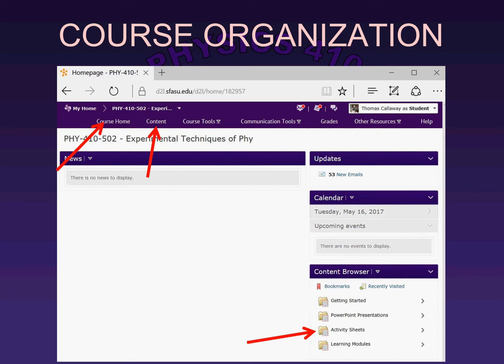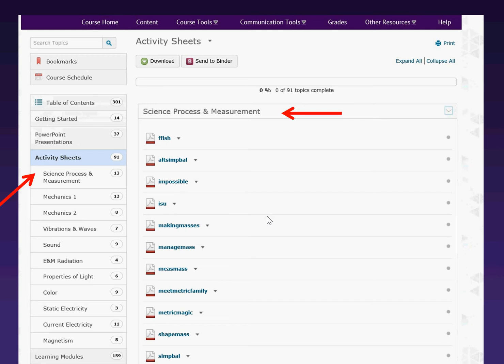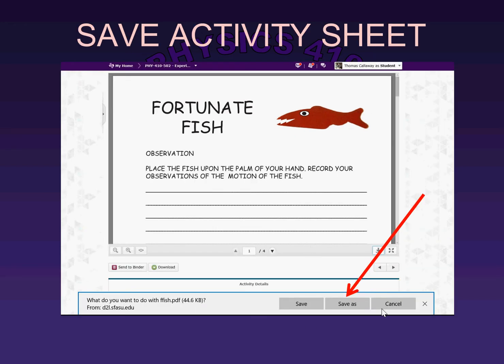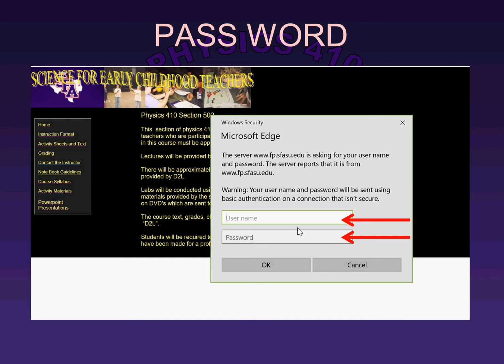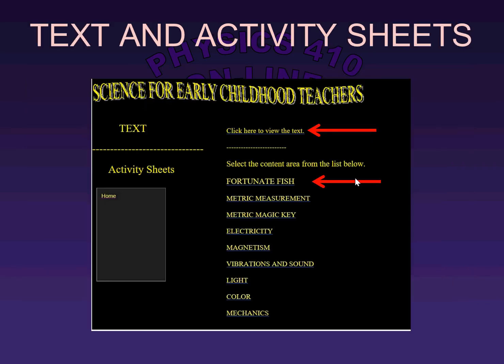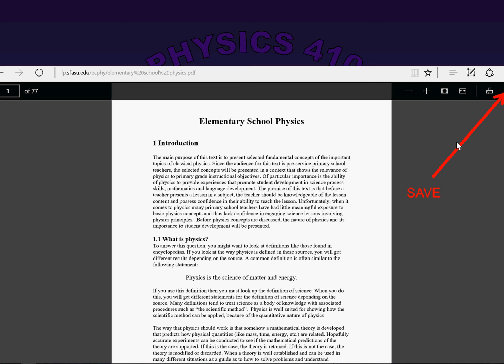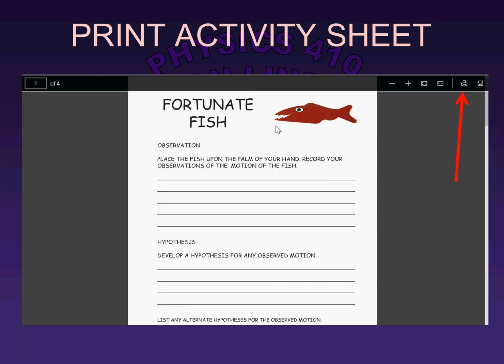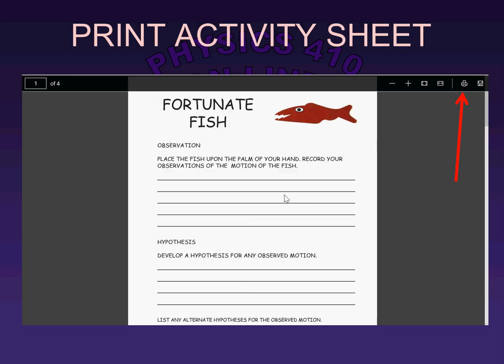PRINTING ACTIVITY SHEETS